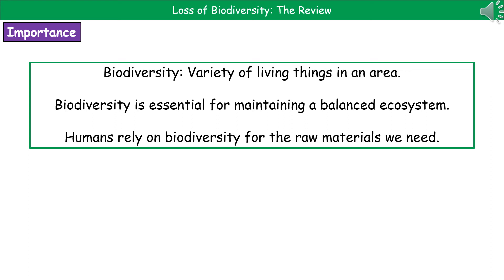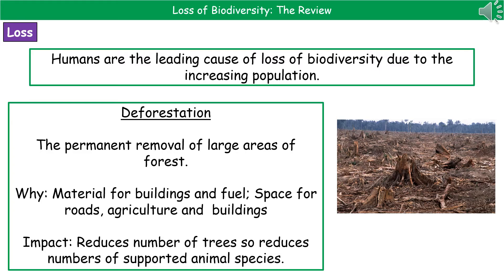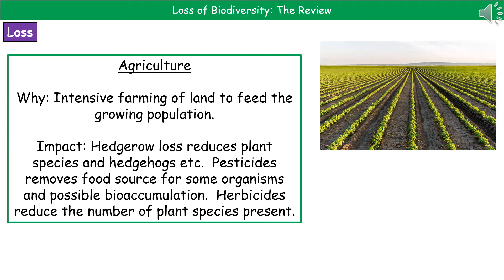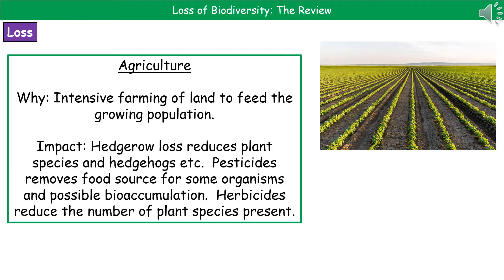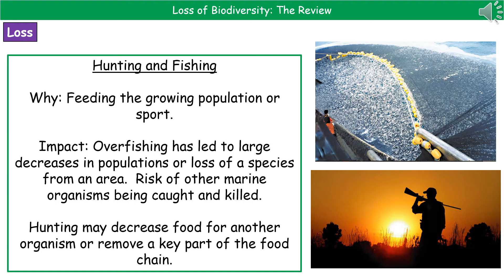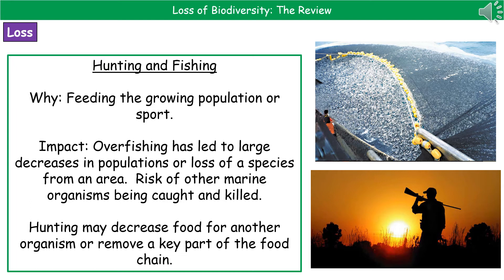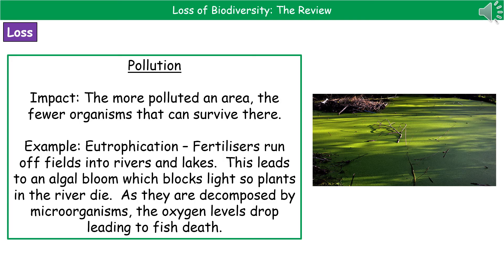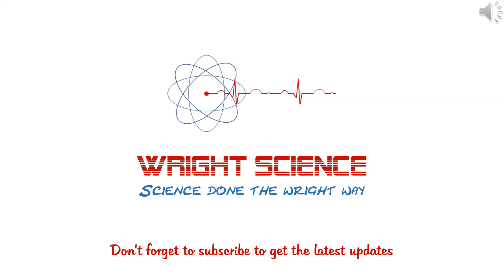OCR Gateway A B6.1.3 - Loss of Biodiversity Summary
OCR Gateway A revision video for Biology and Combined Science on B6 - Loss of Biodiversity for the foundation and higher tier.  First exams in 2018.